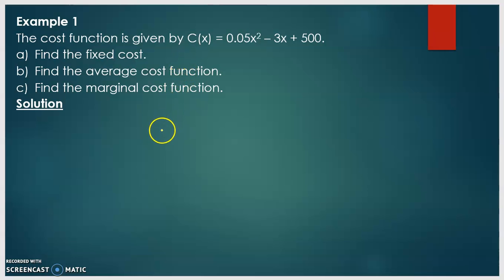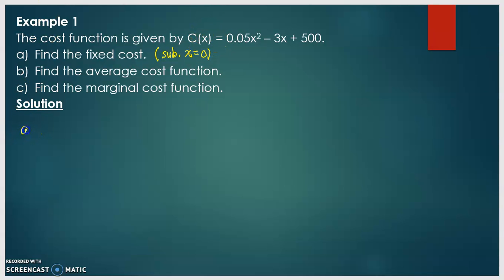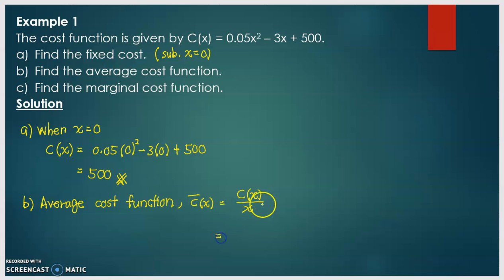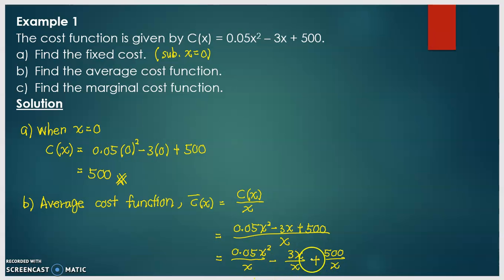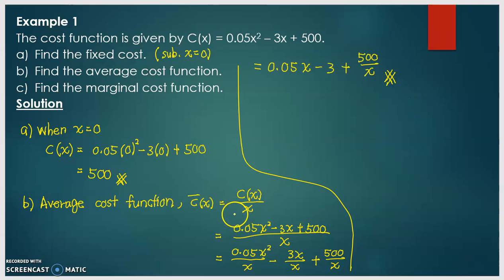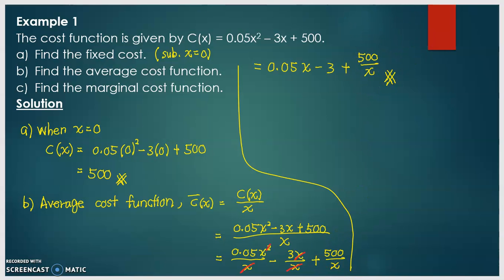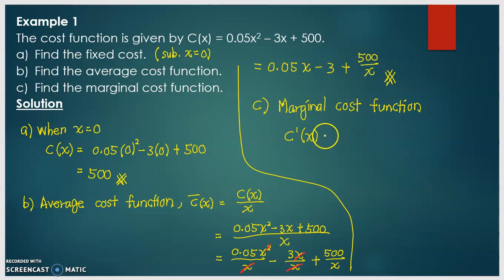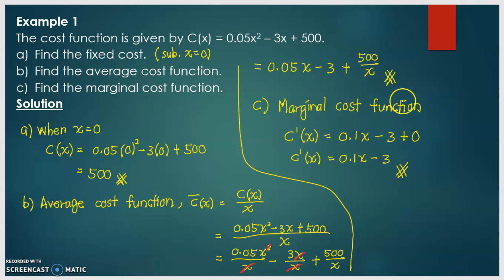Example 1: Total, Average & Marginal Cost Functions